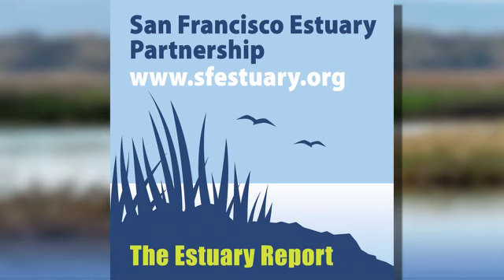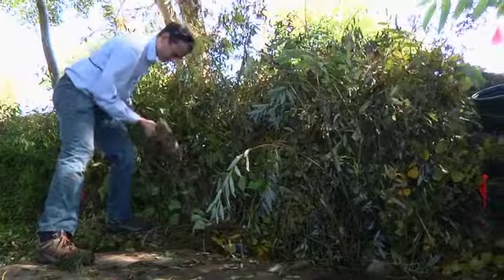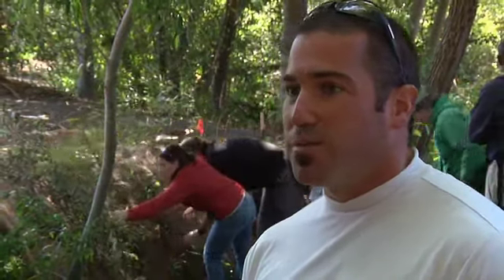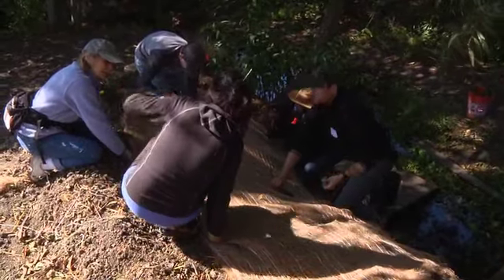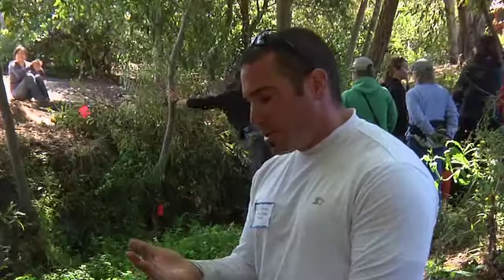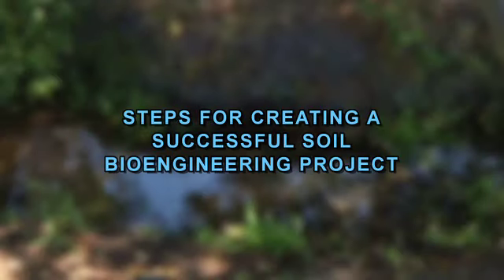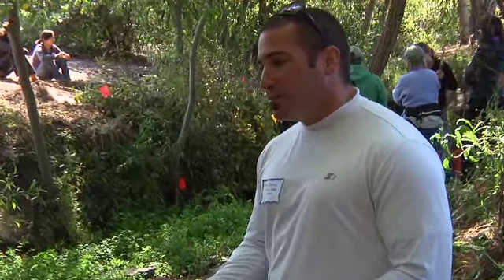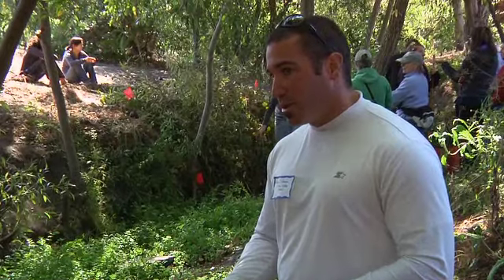Let Plants Do the Work!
What is soil bioengineering?